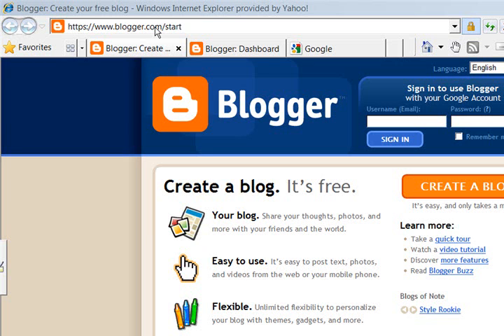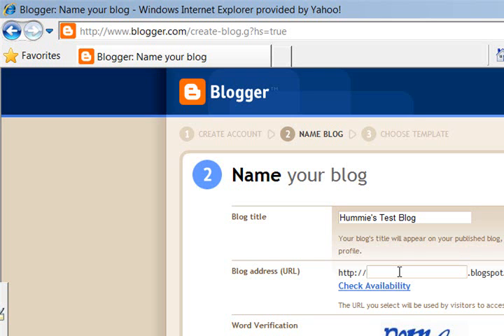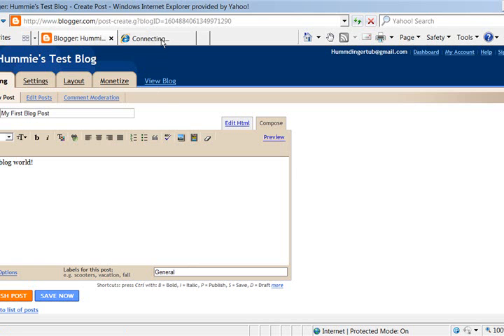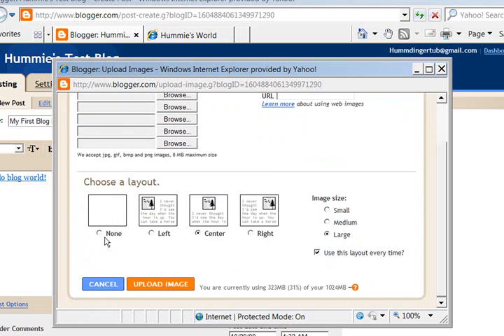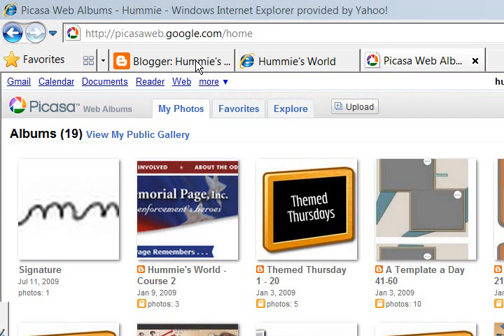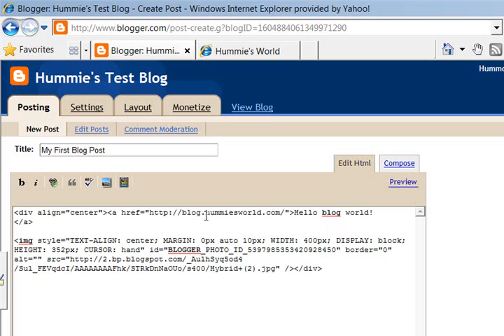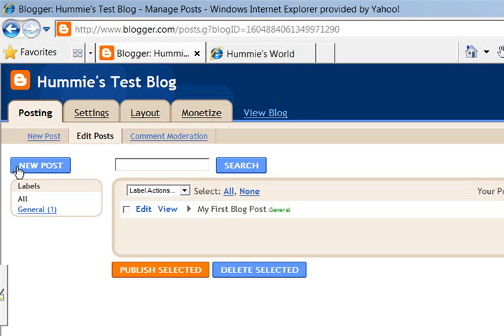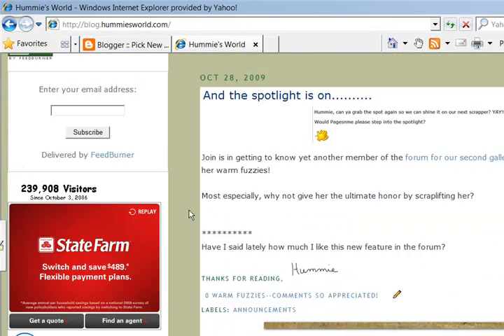Digital Scrapbooking Designer: Creating Blogger Blog